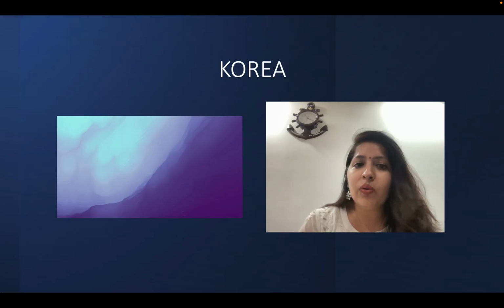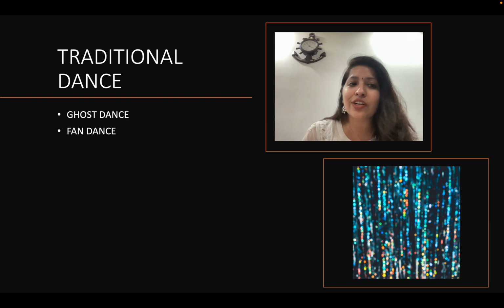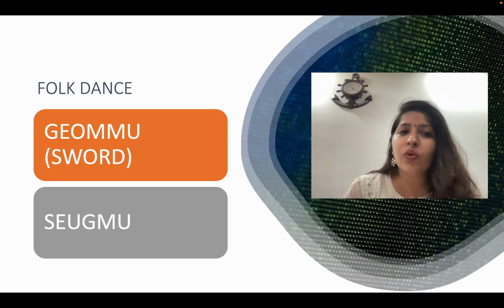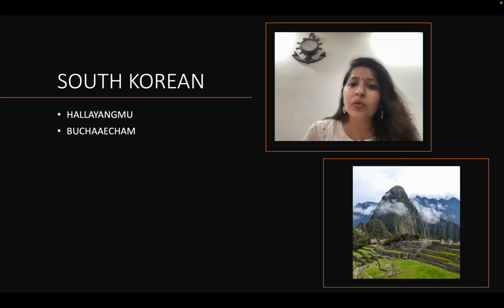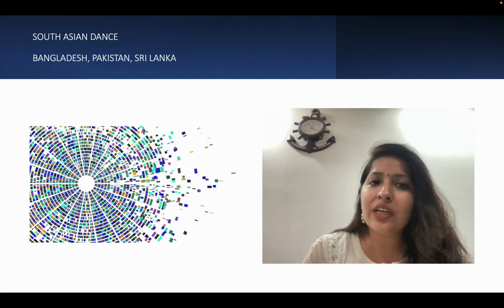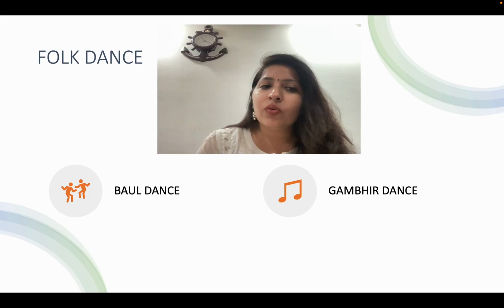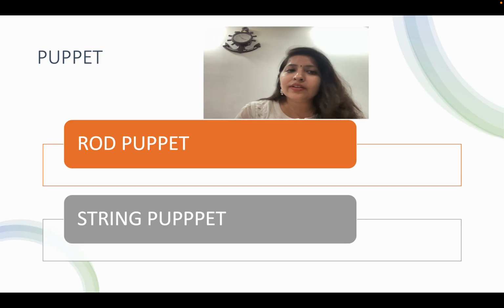UNIT-5 UGC NTA NET / JRF - PERFORMING ARTS- DANCE/ DRAMA/ THEATRE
CRASH COURSES ARE STARTING FROM 25, MAY, 2023
, COVERING ALL THE UNITS OF DANCE, DRAMA, THEATRE

REGISTER YOURSELF AS EARLY AS SOON AS POSSIBLE.

ONLY 15 SEATS ARE AVAILABLE.